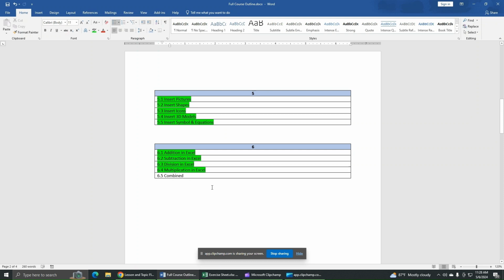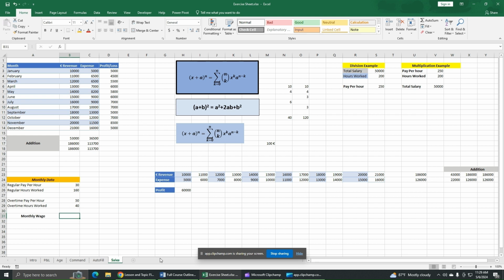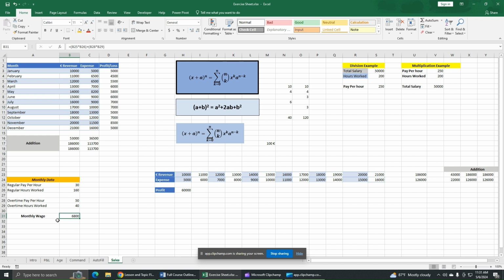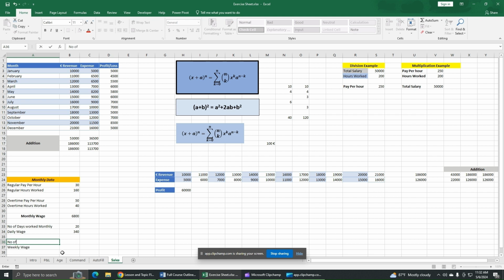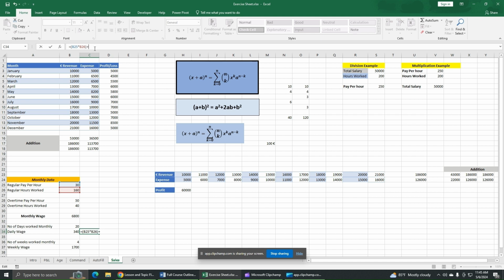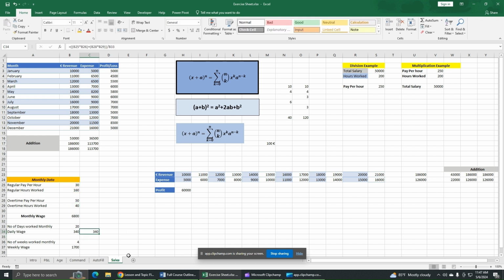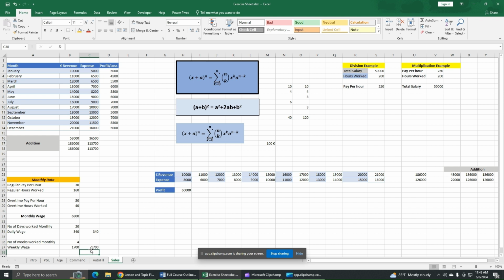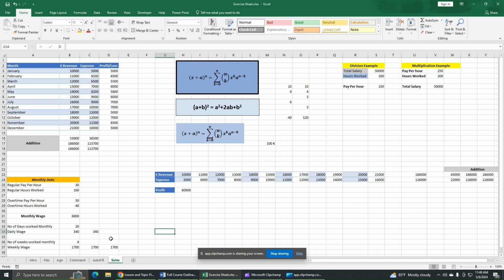6.5 Combined Arithmetic Operation in Excel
In this tutorial, we will learn Combined Arithmetic Operation in Excel.